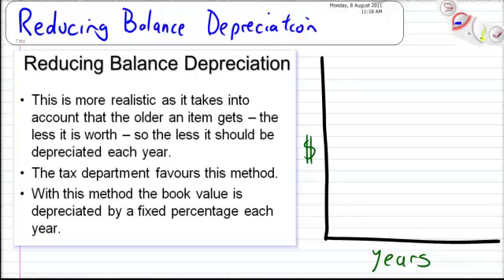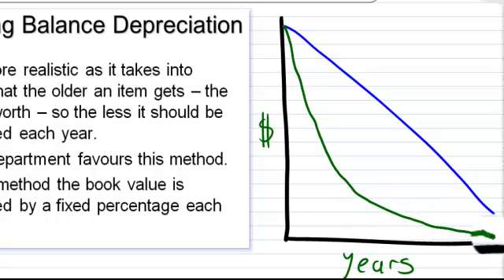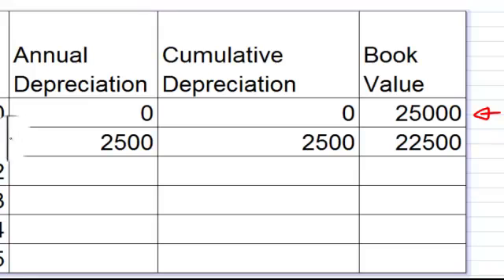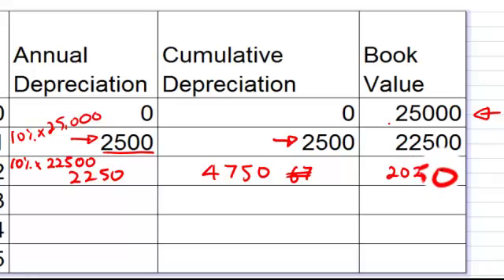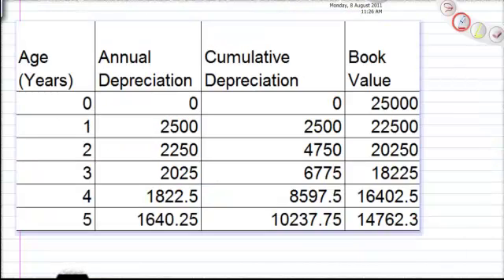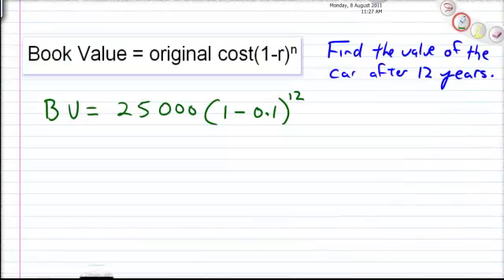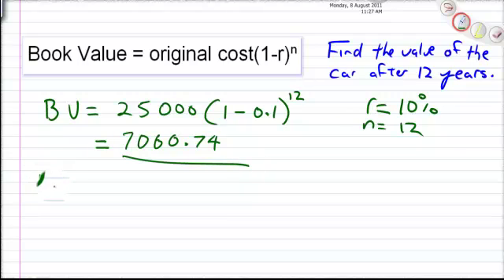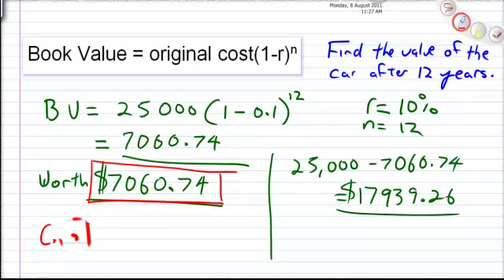Reducing Balance Depreciation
Calaculations using reducing balance depreciation